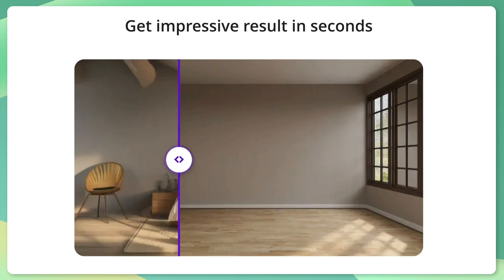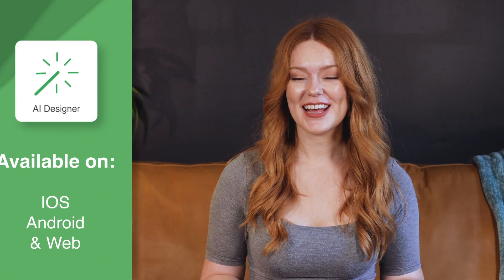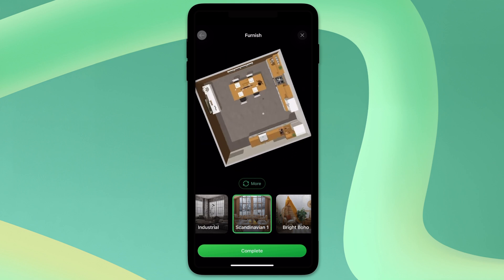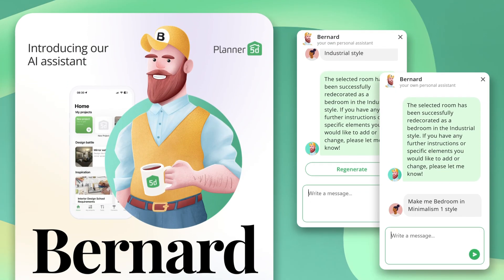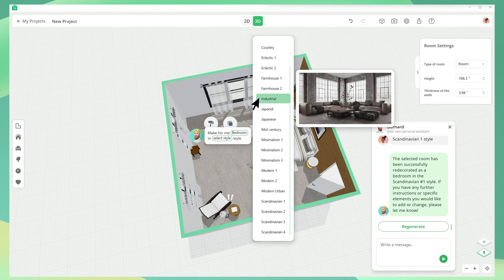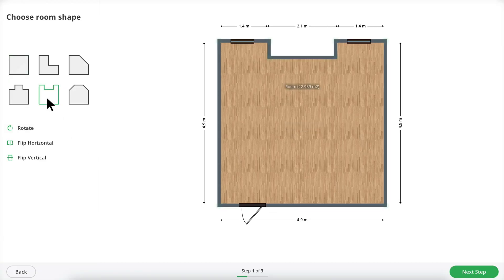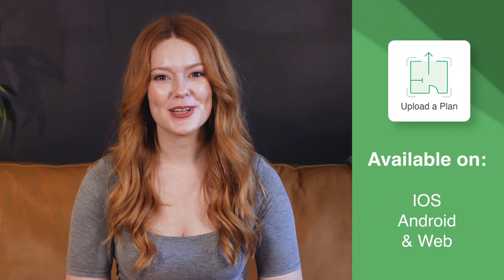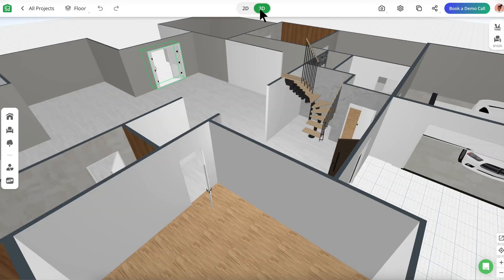5 AI tools for interior design | Planner 5D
Unlock the potential of AI in interior design with our ultimate guide on 5 powerful AI tools 🤖

Transform your living spaces effortlessly without the need for a professional interior designer. In this video, we'll introduce you to Design Generator, AI Designer, Bernard Chat, Smart Wizard, and Upload a Plan – five revolutionary tools that make creating ready-to-use interior design projects a breeze.

Whether you're a DIY enthusiast or a homeowner looking to revamp your space, these AI tools will help you bring your vision to life with ease. Watch now to discover how you can leverage these tools to create stunning designs from scratch, effortlessly and efficiently.

Timecodes:
00:00 — How AI can help you in interior design
00:22 — Design Generator
01:02 — AI Designer
02:16 — Bernard for Windows
03:24 — Smart Wizard
04:22 — Upload a plan